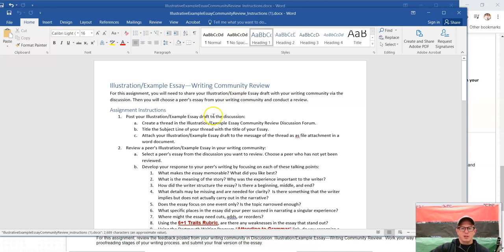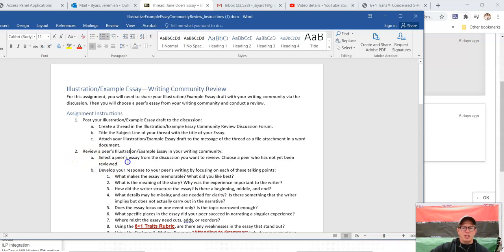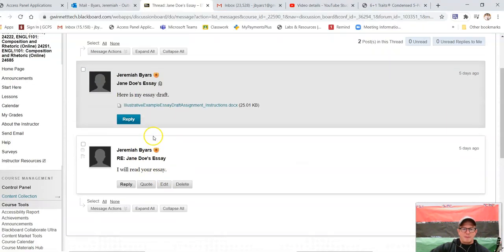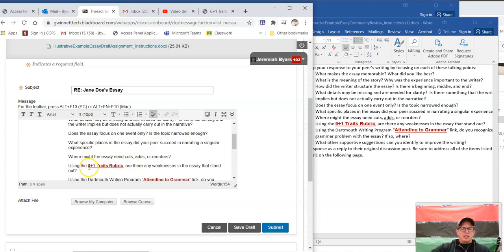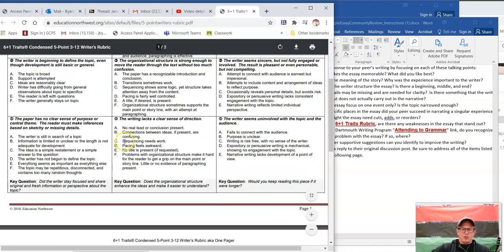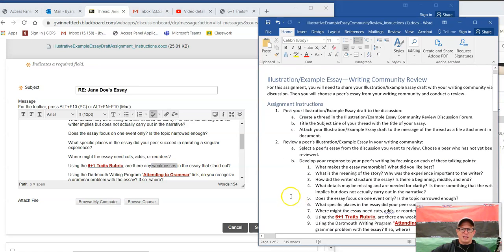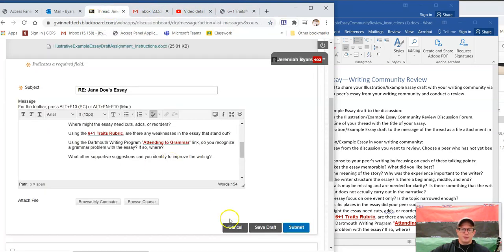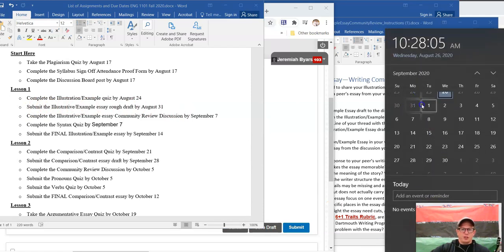How to Post Illustration Draft to Community Review